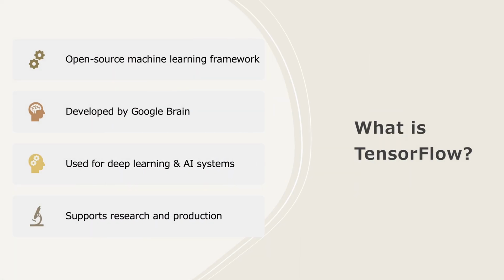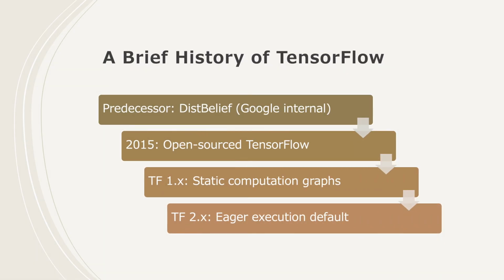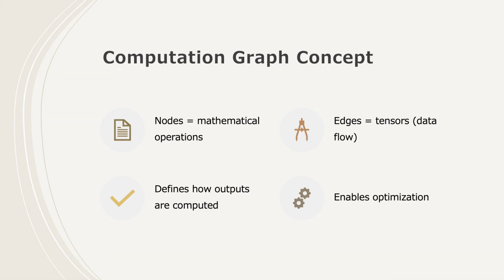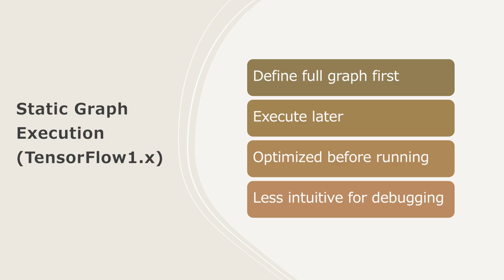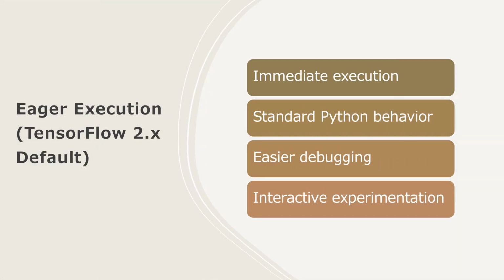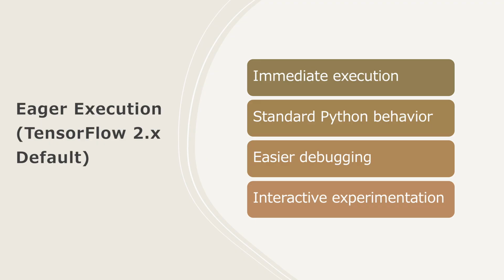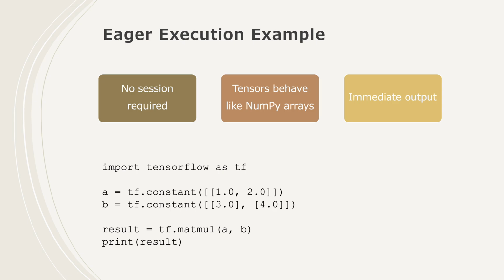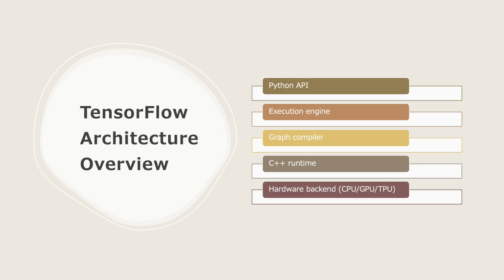Module 14 - Unit 01 Introduction to TensorFlow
In this lecture, we introduce the core ideas behind TensorFlow, including computation graphs, static graph execution in TensorFlow 1.x, and eager execution in TensorFlow 2.x. We also discuss TensorFlow’s architecture, ecosystem tools such as Keras and TensorFlow Lite, and several real-world applications including image recognition, natural language processing, mobile AI, and cloud-based inference.

Topics covered:
- Computation graph concept
- Static vs. eager execution
- TensorFlow architecture overview
- TensorFlow ecosystem
- Real-world applications